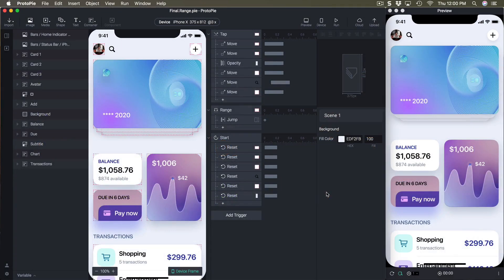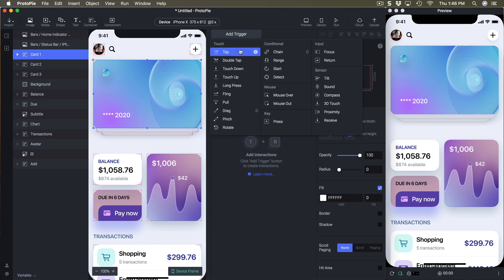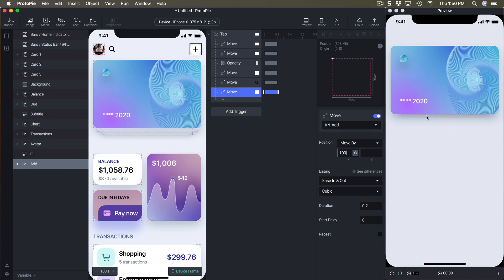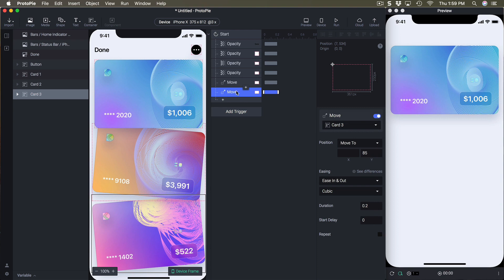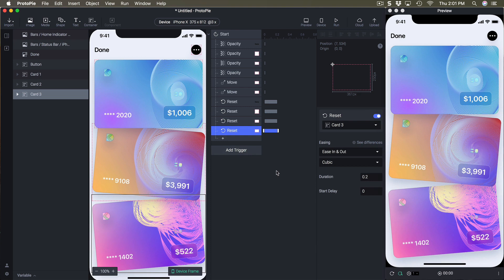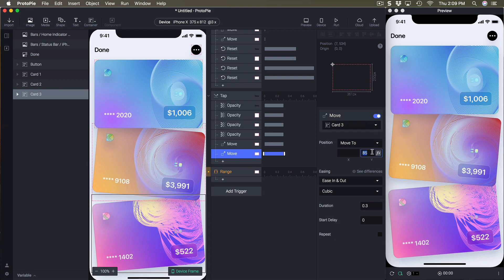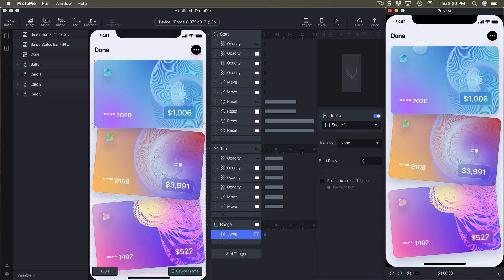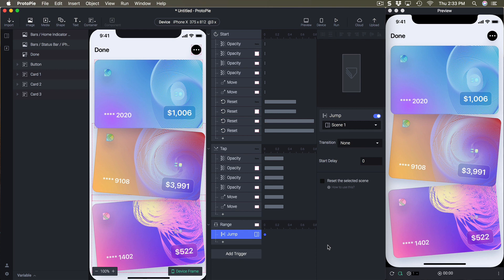Range and Card Animation in ProtoPie 4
Detect a range of values to trigger a response and create screen transitions.